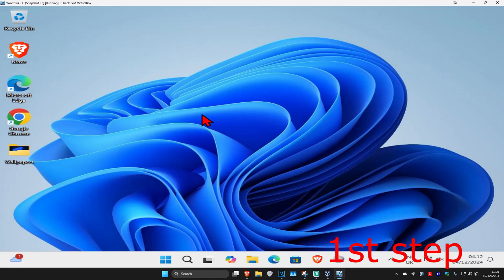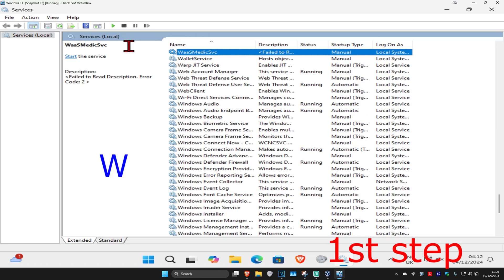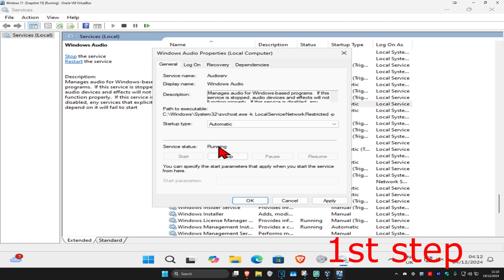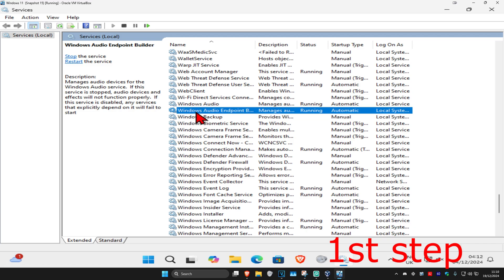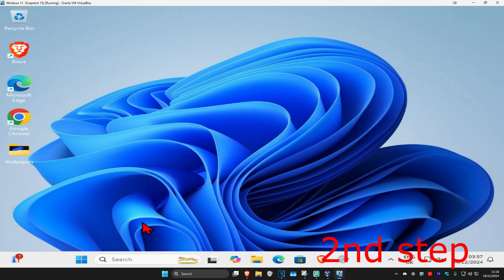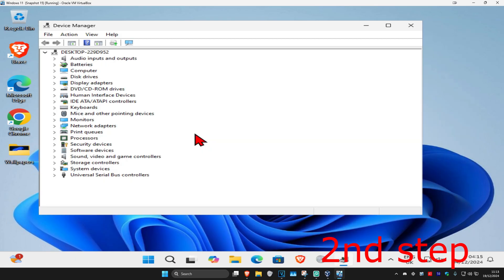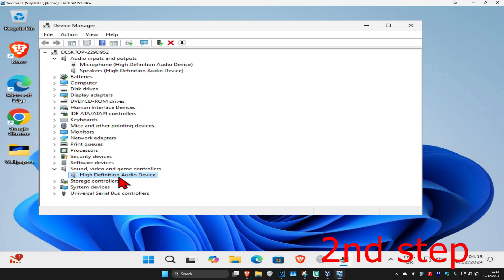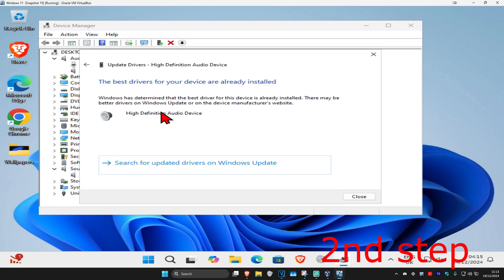How To Fix Generic Audio Driver Detected in Windows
In this video, I'll show you how to fix the "Generic Audio Driver Detected" issue in Windows. This problem often occurs when your audio drivers are not installed or outdated. Follow these simple steps to get your sound back up and running.

On Windows 11, audio problems can sometimes occur, with a common issue being that sound simply stops working. Users often see the error "Generic Audio Driver Detected" when running the troubleshooter. If you're facing this issue, don't worry! In this guide, we've gathered effective solutions to help fix the problem.

The "Generic Audio Driver Detected" message usually appears when Windows Troubleshooter detects an issue with your sound devices. This error typically means that your PC's sound devices aren’t responding properly.

Although updates to Windows 11 often bring new features and improvements, they can also introduce new audio-related issues, leaving users unable to hear anything from their speakers or use audio-dependent apps.

But don't let the silence get to you! Follow this tutorial to troubleshoot and resolve your Windows 11 sound issues.